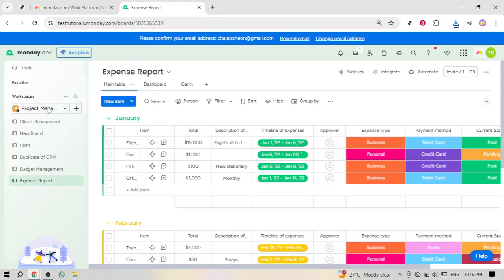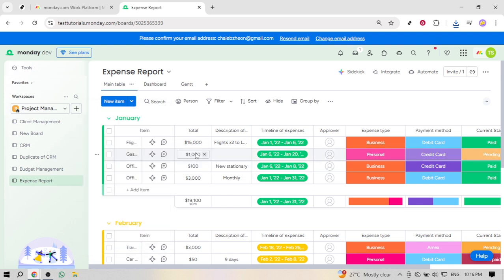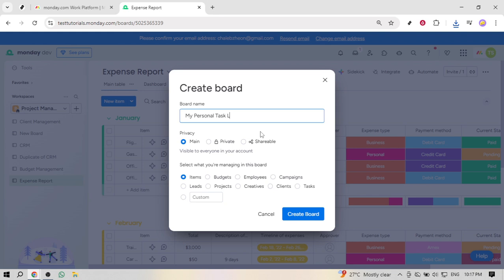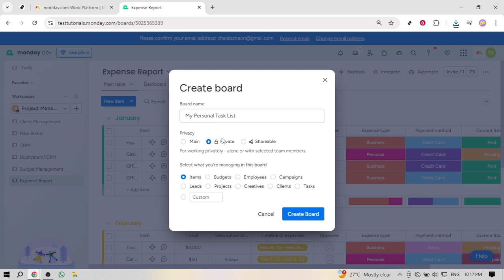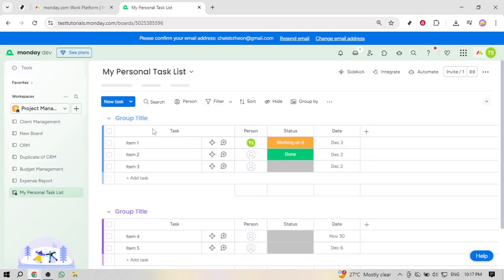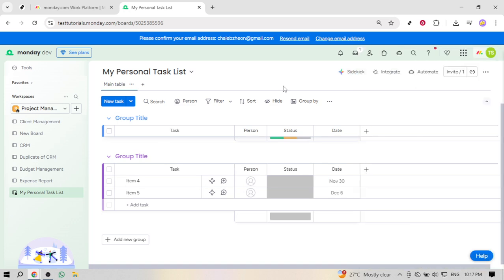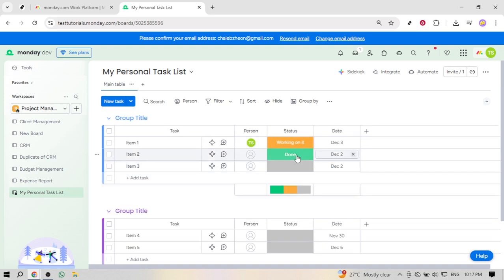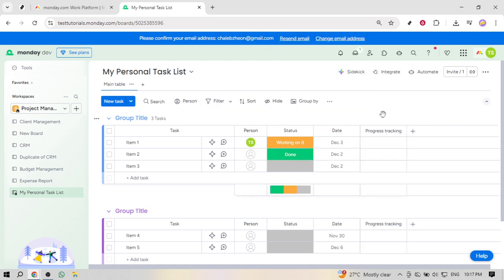How to Create Personal Task List in Monday.com 2026 (Step by Step Tutorial)